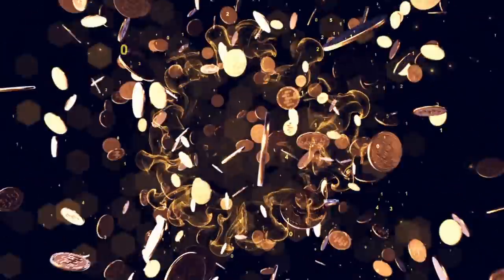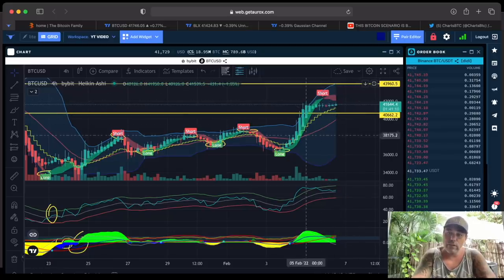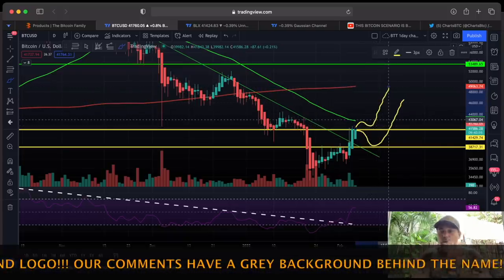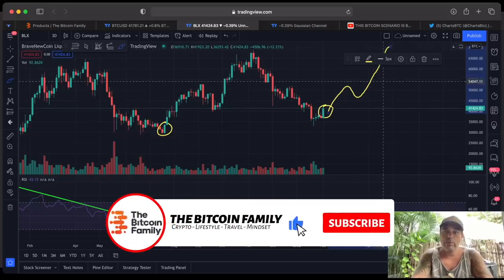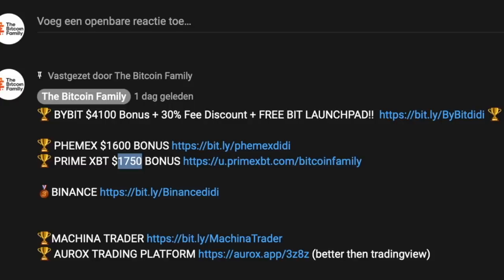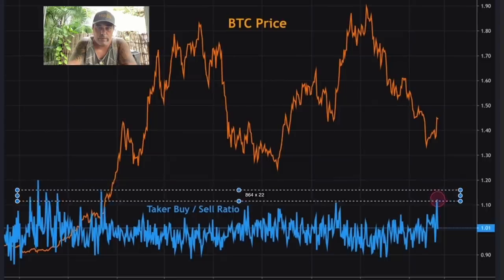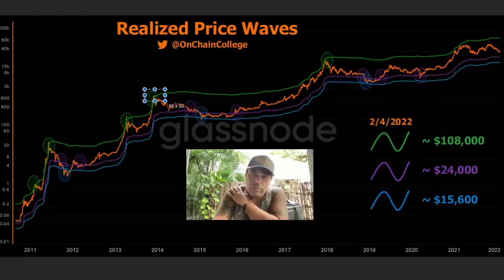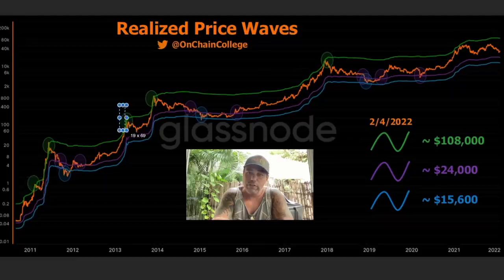DON'T SKIP!! BITCOIN IS ABOUT TO DO THIS VERY SOON!!!